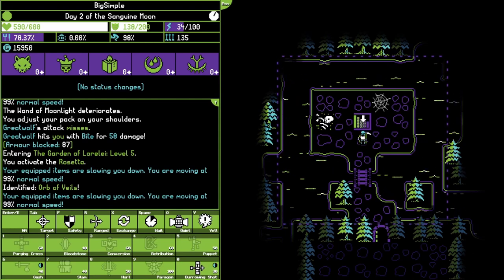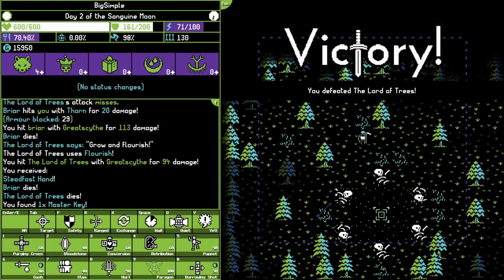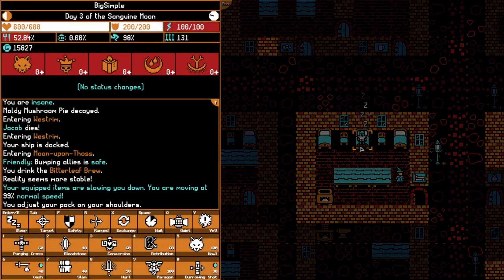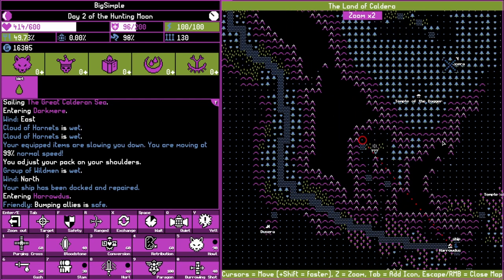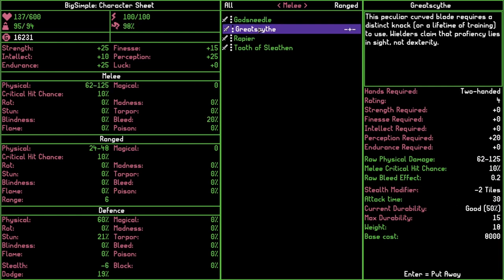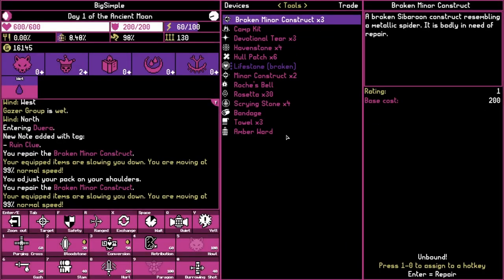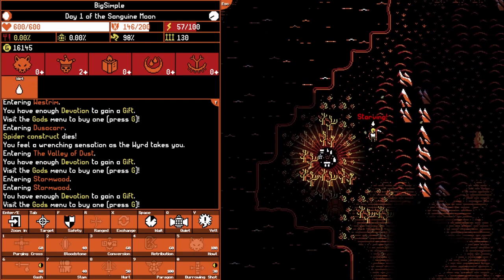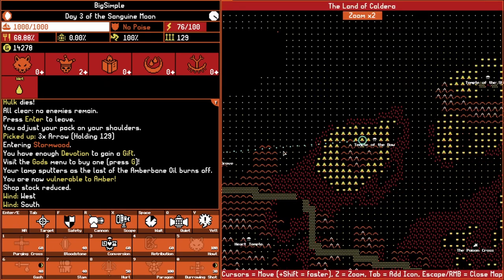Navigating a Tough Situation - Moonring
A dark-fantasy, turn-based, retro-fusion of classic turn-based RPGs and roguelikes, all presented with a unique neon aesthetic.